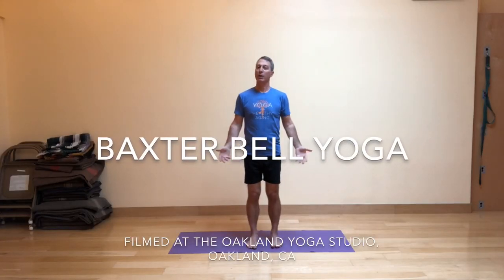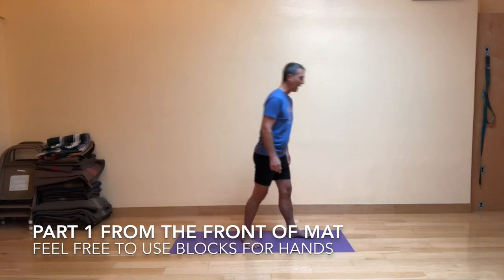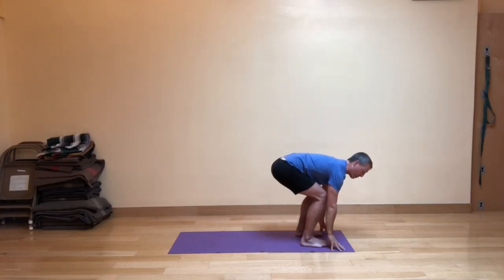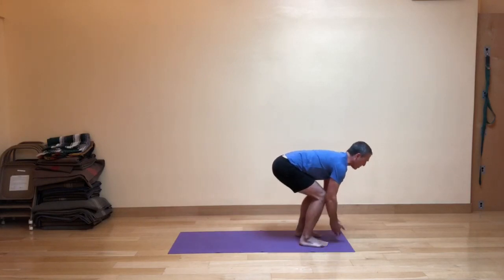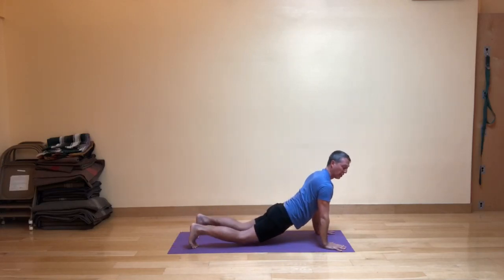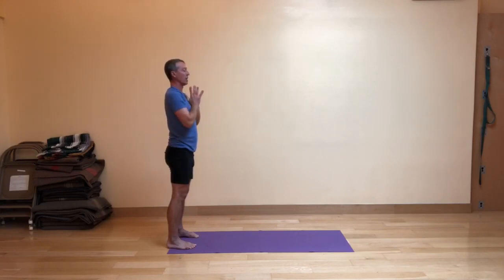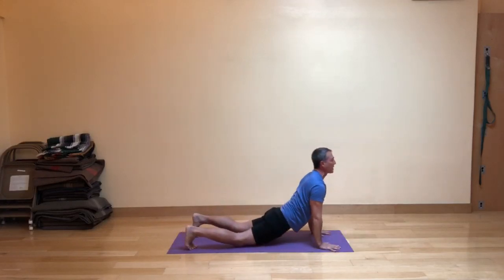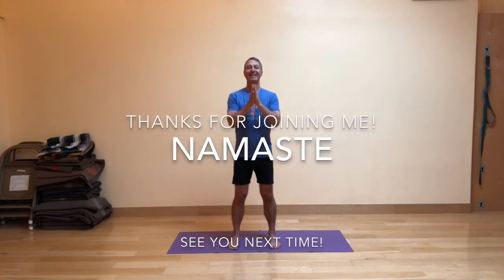Baxter Bell Yoga: Mini Vinyasa 98: The Fractured Sun Salute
This variation of the Sun Salutation, Surya Namaskar, which I call the Fractured Sun Salute, skips the problematic transition from Down Dog to High Lunge by breaking the sequence up into 2 shorter mini sequences. Part 2 of the sequence may be challenging for those with wrist or hand issues, so it is recommended you watch it through once before deciding if it is appropriate for you to try.